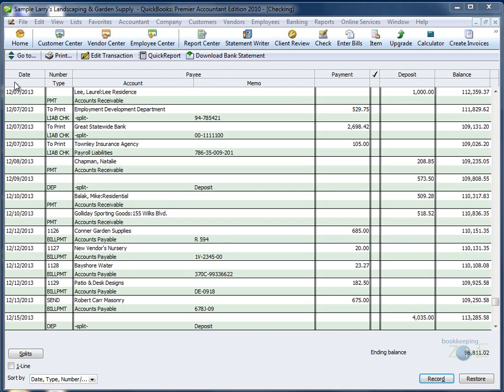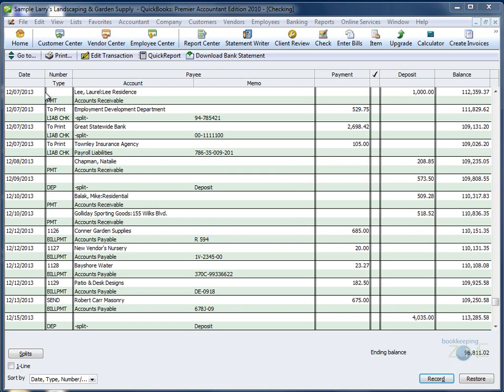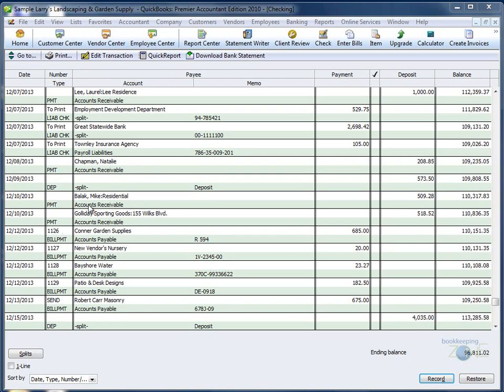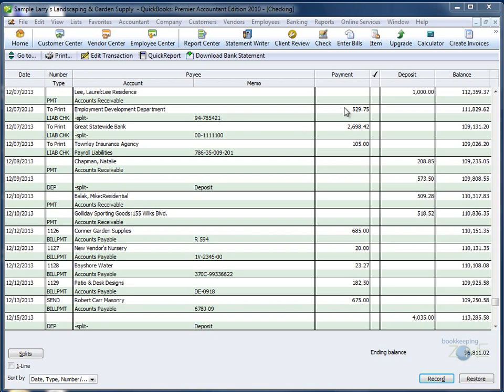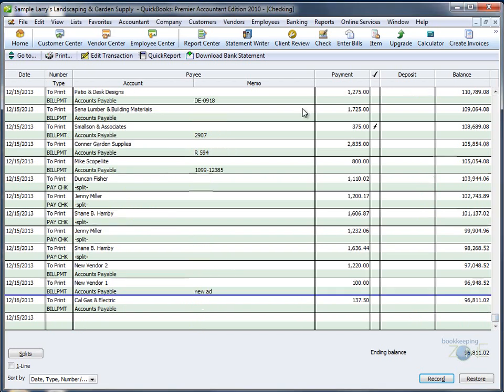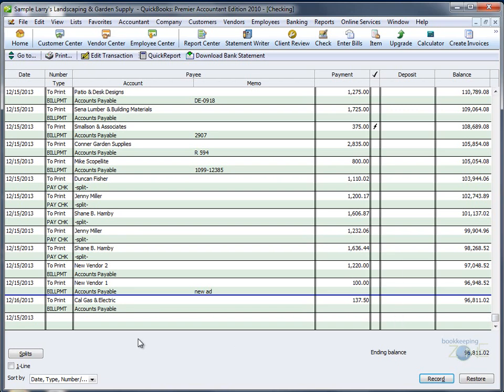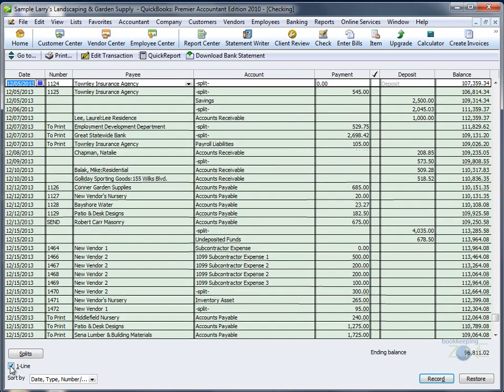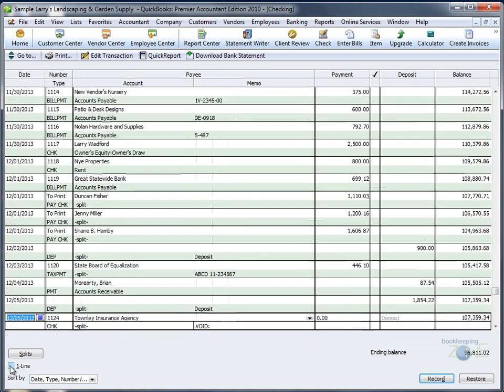QuickBooks Training Videos: Using the Register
Learn how to use the register in QuickBooks®

and gain access to many more videos like this when you like Rent-A-Bookkeeper on Facebook.